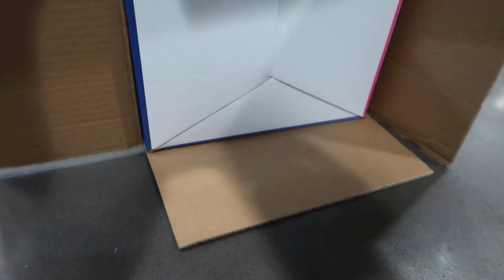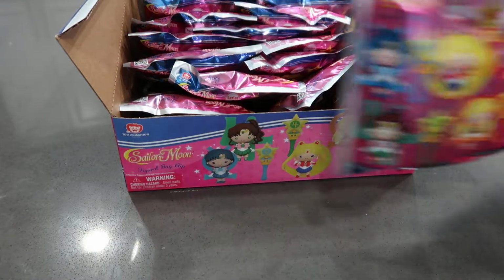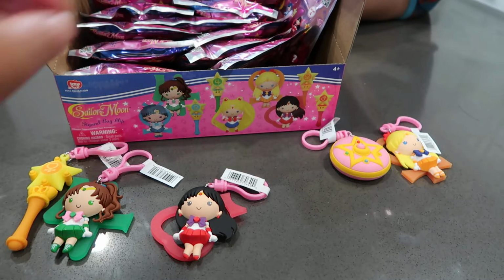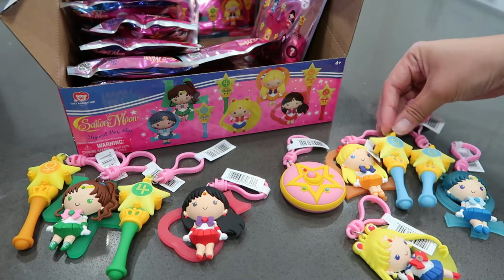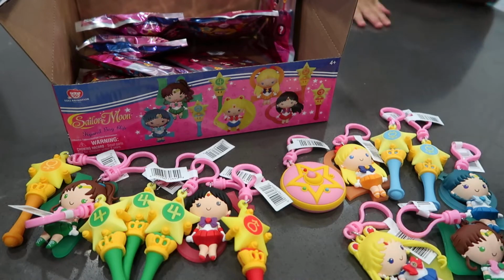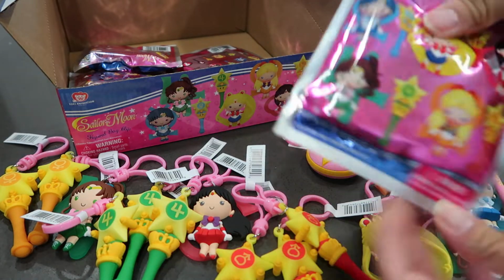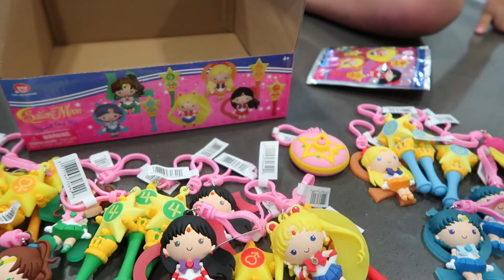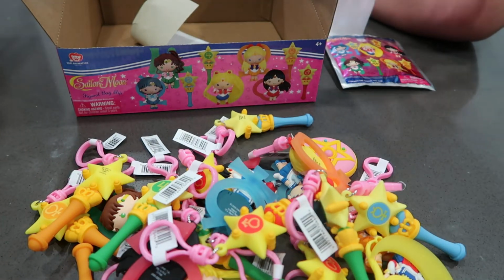Unboxing the Sailor Moon Figural Bag Clips Series 4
We unboxed a whole box of Sailor Moon bag clips. Series 4